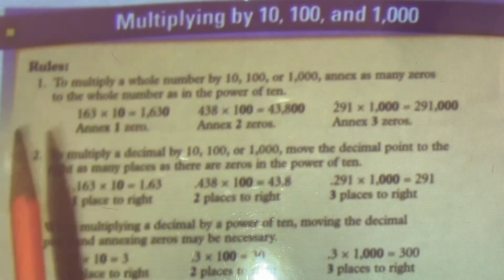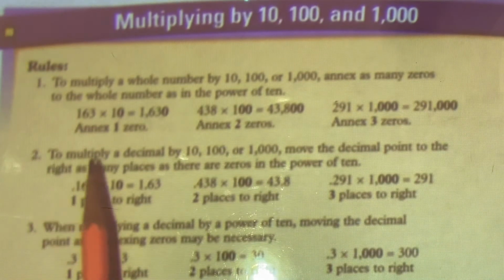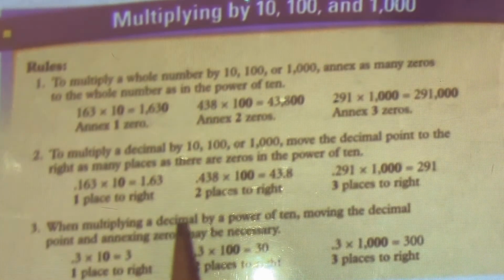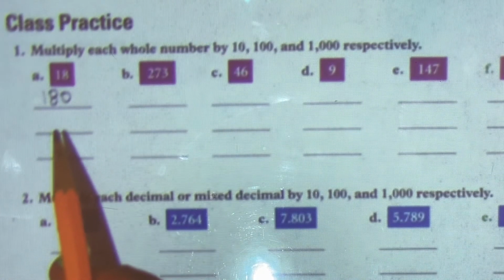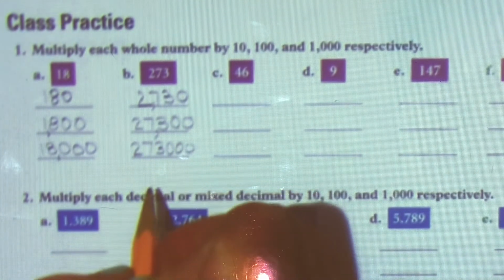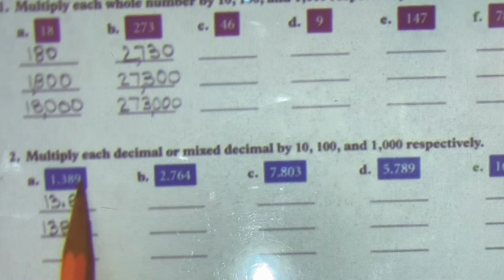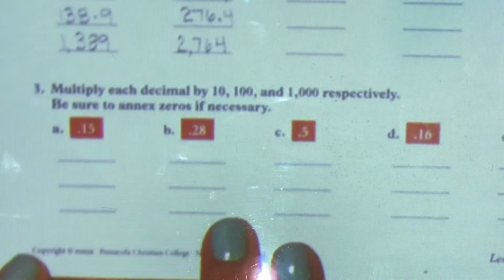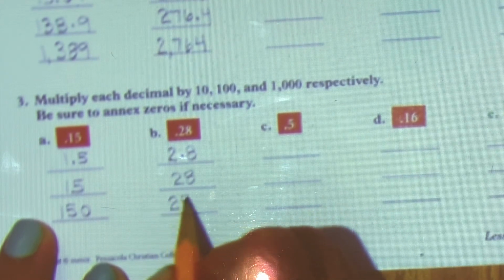5th Grade_Arithmetic_ Lesson 160